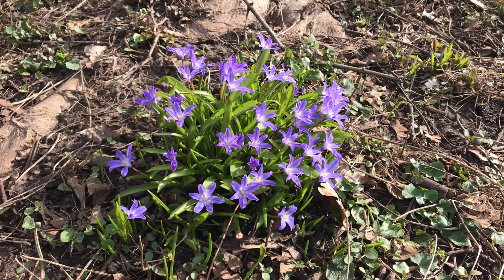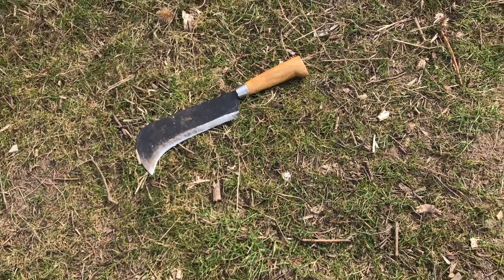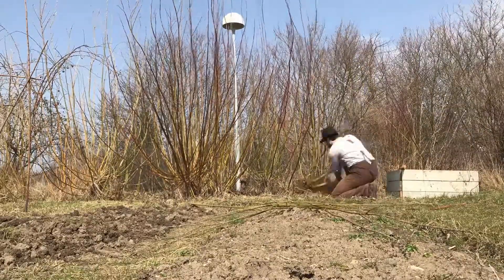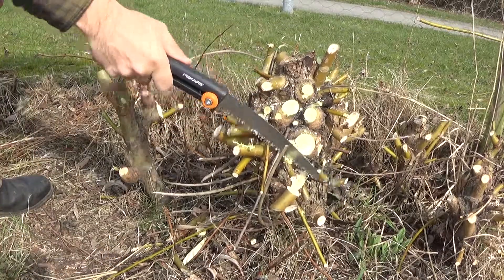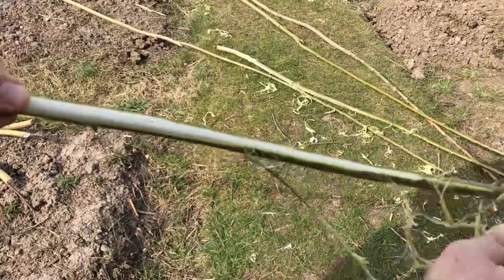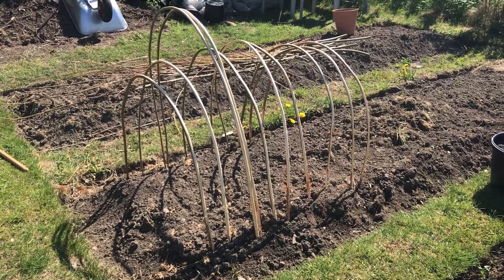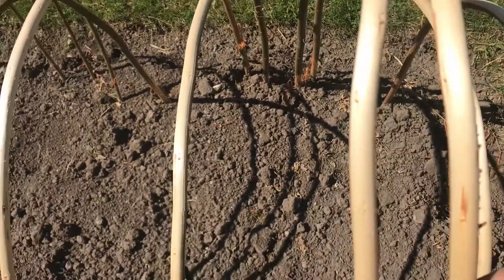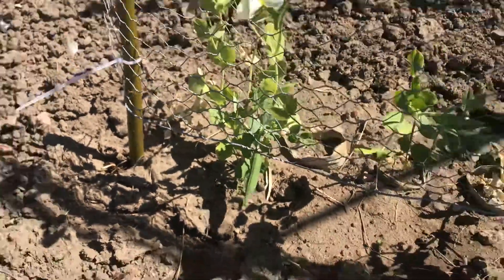Coppicing willow and some uses in the garden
Coppicing willow, and preparing it for use as different kinds of hoops and trellises in the garden.

I filmed this in April 2018, but it's not until now I've had the computer power to actually edit it (for some unknown reason my old computer never managed to export it).